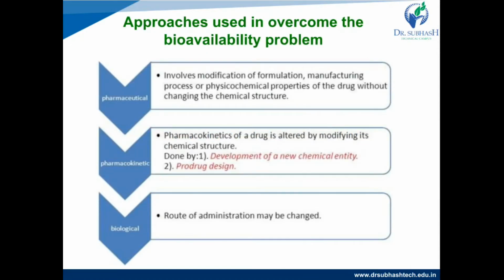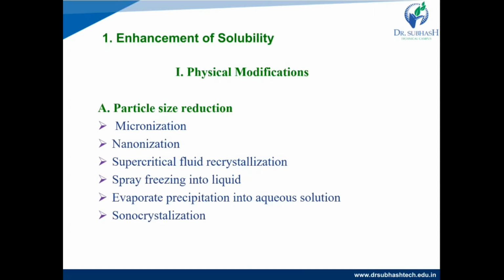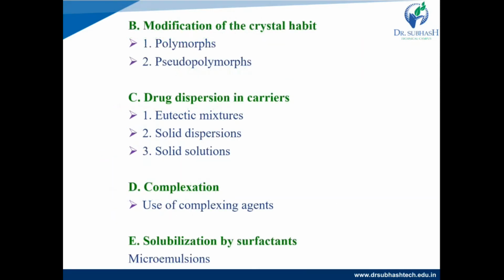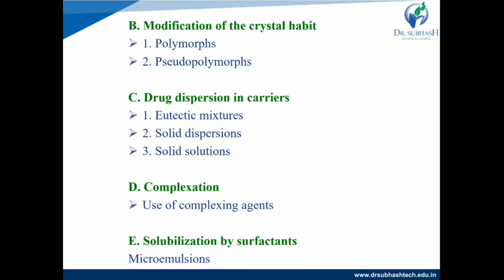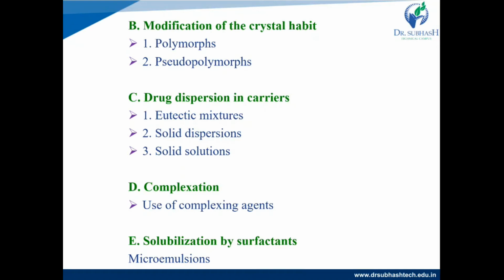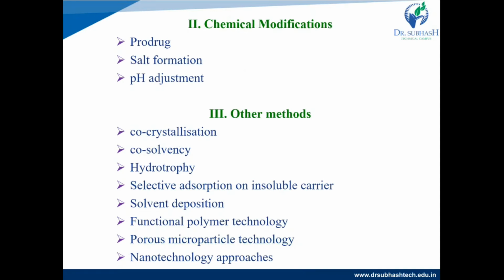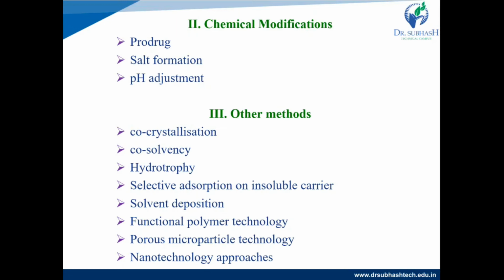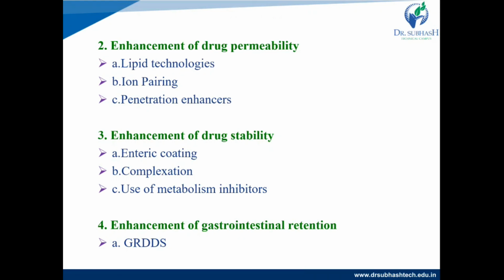Pharmacy_Tutorials :: Bioavailability